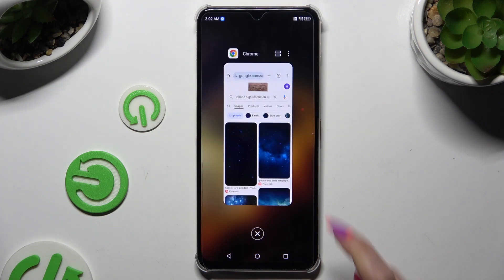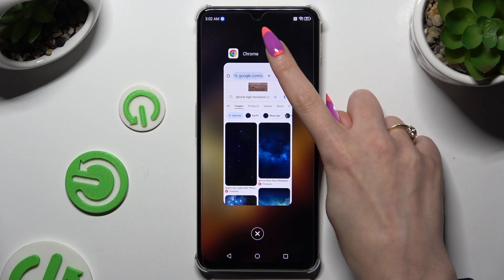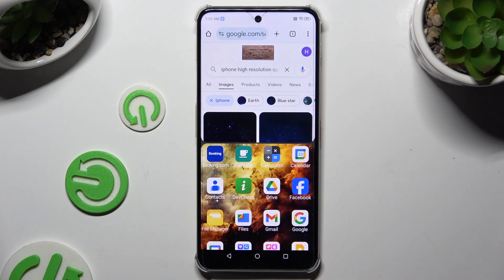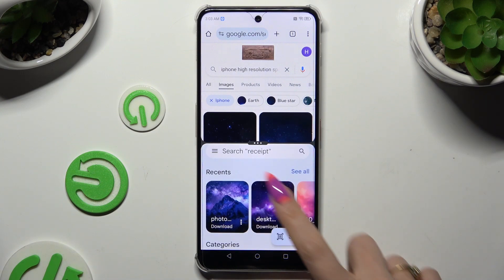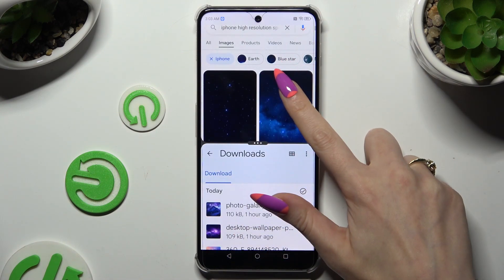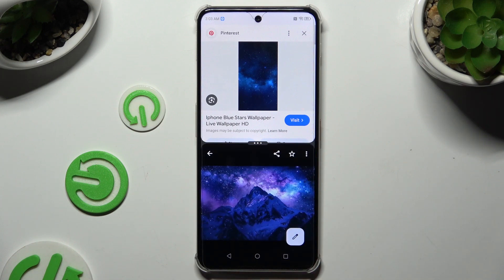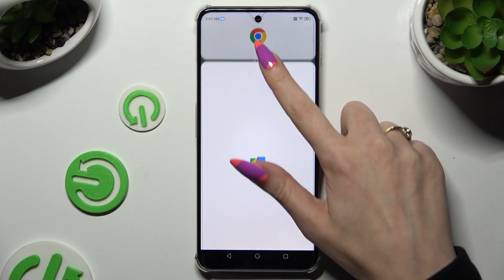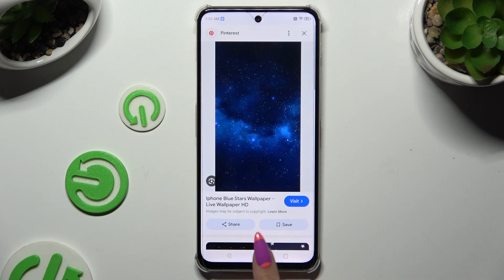Nubia Focus Pro 5G: Mastering Split Screen Multitasking!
In this video, we show you how to open apps in split screen mode on your Nubia Focus Pro 5G, allowing you to multitask efficiently and enhance your productivity. Whether you want to chat while browsing or compare two apps side by side, split screen functionality makes it easy to do more at once. We’ll guide you through the straightforward steps to activate split screen, discuss compatible apps, and share tips for optimizing your multitasking experience. Perfect for both new users and seasoned Nubia fans, this tutorial will help you get the most out of your smartphone’s features!

How do I enable split screen mode on my Nubia Focus Pro 5G?
What apps are compatible with split screen functionality?
Can I adjust the size of each app when using split screen?